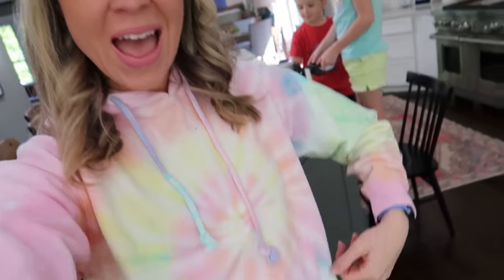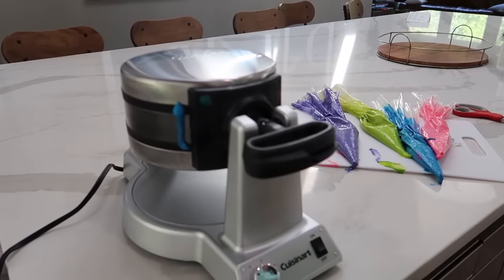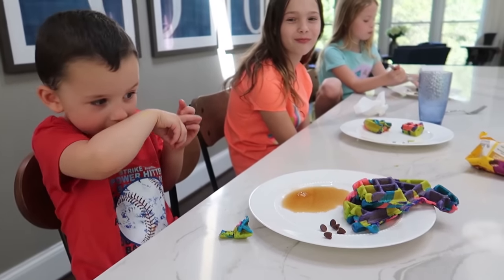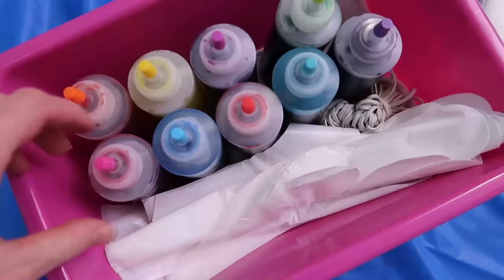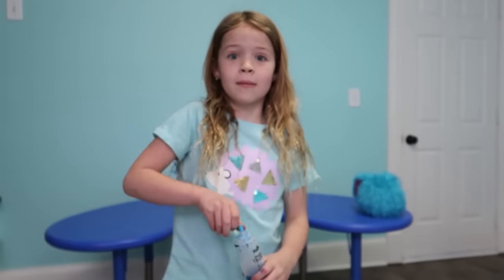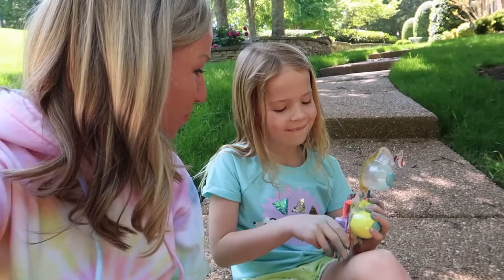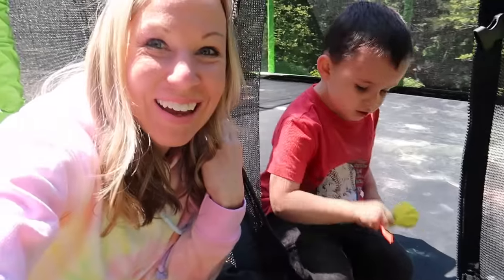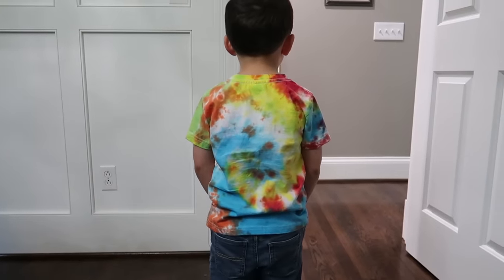We're Making Tie Dye Waffles!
As part of our stay at home series, due to the COVID-19 coronairus, we are having a fun day of tie-dyeing our breakfast waffles, shirts and other accessories. It's a tie-dye day! With a little food coloring, and a lot of imagination, we're mixing up some special batter for waffles this morning. Then, it's time to go outside for some fun with colorful chalk, as we wait for our home made shirts and bags to finish drying.

Tippy Toe - BENSON
You And I - Abloom